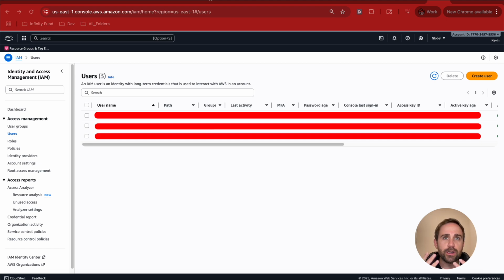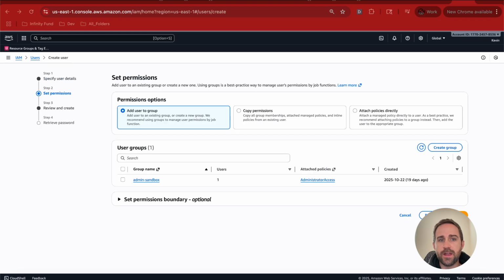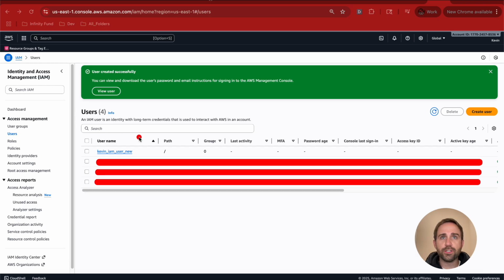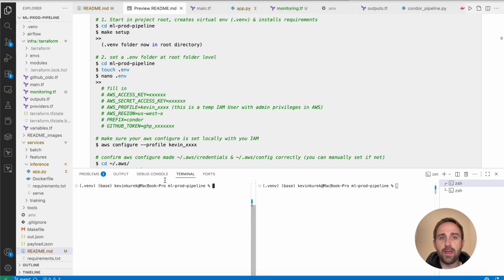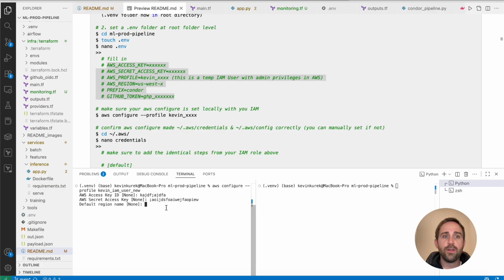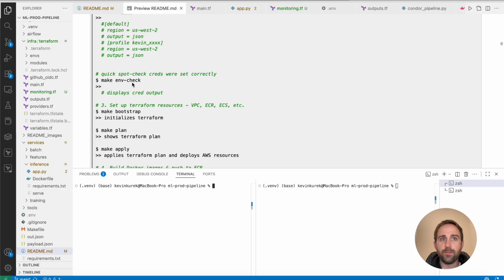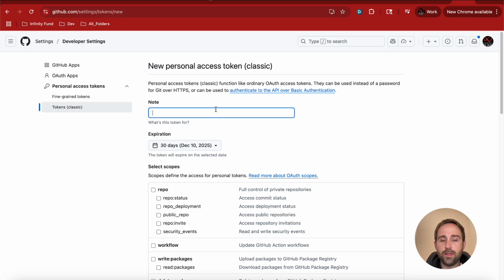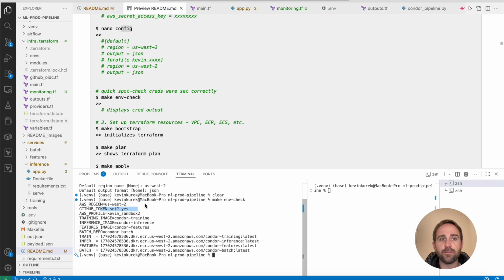ML Prod Pipeline Setup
Full production end-to-end ML pipeline using AWS, XGBoost, Airflow, SageMaker, IAM, CloudWatch, ECS, ECR, and Github Actions.